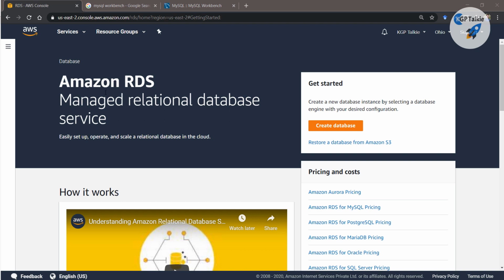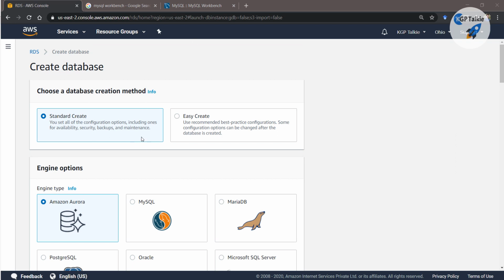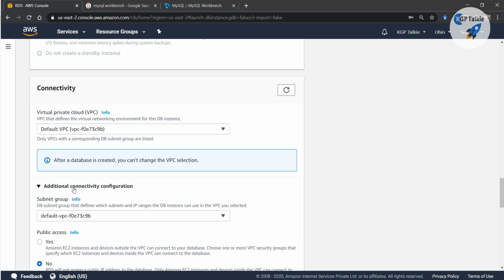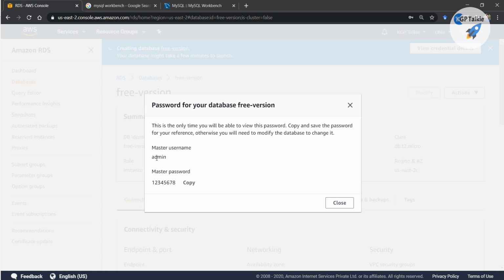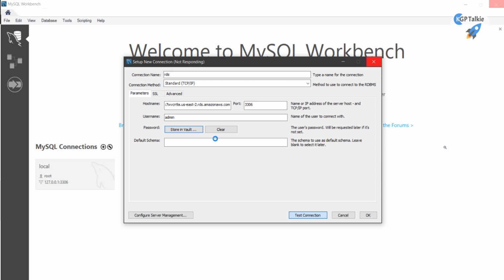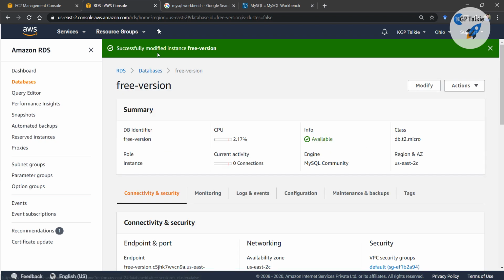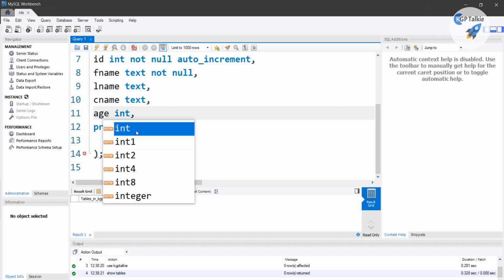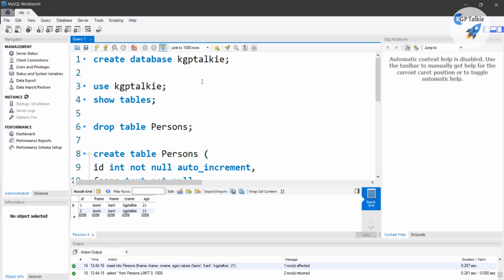Getting Started with AWS RDS and MySQL | How to Connect AWS RDS with MySQL Workbench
In this video, I will show how to connect with RDS and MySQL local workbench. It needs endpoint or host address, username, and password to connect. Do not forget to set security group otherwise it will not connect.
Amazon Relational Database Service (Amazon RDS) makes it easy to set up, operate, and scale a relational database in the cloud. It provides cost-efficient and resizable capacity while automating time-consuming administration tasks such as hardware provisioning, database setup, patching, and backups. It frees you to focus on your applications so you can give them the fast performance, high availability, security, and compatibility they need. RDS need to connect with a machine from where you want to access it.

🔊 Watch till last for a detailed description
04:00 Create RDS Database
08:00 Additional Setting
11:27 Notedown username and password
14:21 RDS to MySQL Workbench Connection
15:36 Change Security Access
19:54 Create Database in MySQL
21:02 Create Table
24:15 Insert Item in Table
25:30 View all items in table